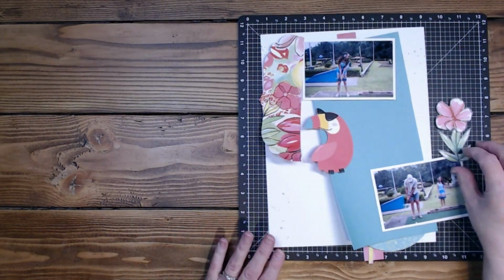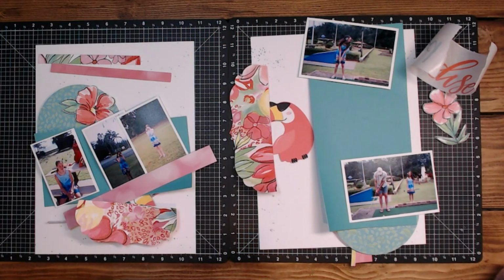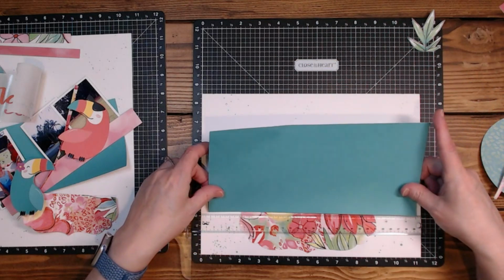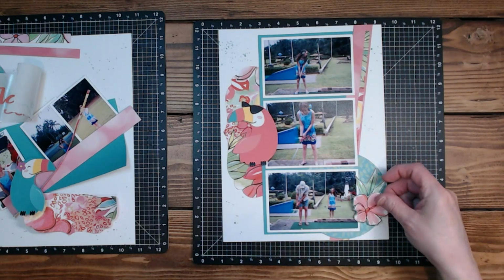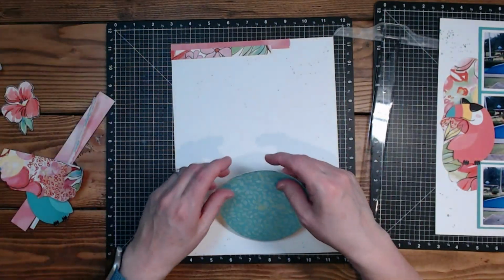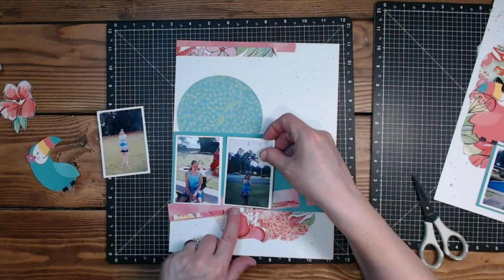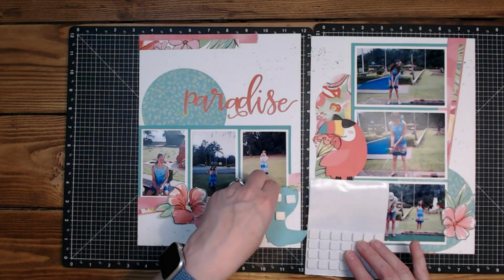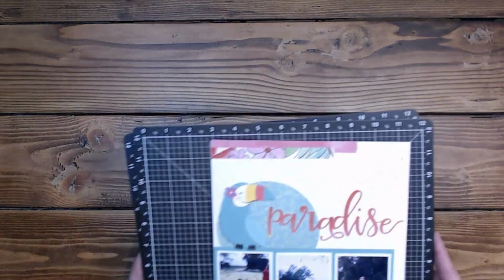Brushed Scrapbooking Process Share #1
0:00 - Start
0:45 - Info on ingredients
5:45 - Start of Layout assembly
22:21 - finished layout
24:36 - Ending

▬ Info on the Project ▬▬▬▬▬▬▬▬▬▬

Brushed paper and sticker set - Brushed Paper Packet + Sticker Sheet (CC6202) | Close To My Heart

Paradise Layout
White Daisy  (2) 8 ½ X 11 ¼
Lagoon Dark 4 X 8 and 5 X 10 ½
Floral pattern paper 2 ¼ X 5 ¼ and 2 ¼ X 7 (Cricut cut bracket) ¼ X 8 ½ and ½ X 12 and ½ X 5 ½
Lagoon Leaf pattern paper (2) 4 ½ Circle
Pattern paper 1 X 8 ½ and 1 X 12 trimmed as needed and ½ X 5 ½
Paradise title - Cricut cut out of  - Miss Kates Cuttables
Toucans - Cricut files - Smoothie, Lagoon, Canary, Ballerina, Black and Thistle
Stickers from the sticker sheet
Lagoon Shimmer Brush for splatter

Miss Kate’s - Free SVG Files to download for DIY Crafting. Create all of our Cute SVG Cuts using Cricut Explore Air, Silhouette Cameo, and Pazzles Inspiration Vue Cutting Machines. You will Love SVG files! (misskatecuttables.com)
Title I used is from the Travel Word set